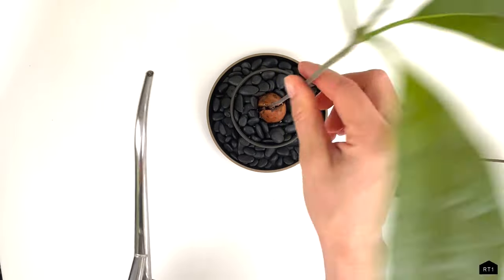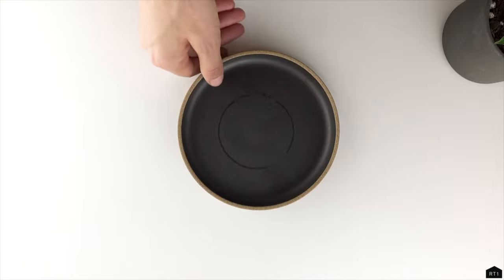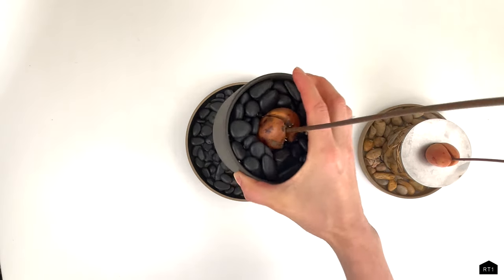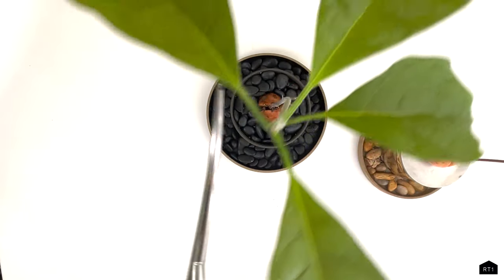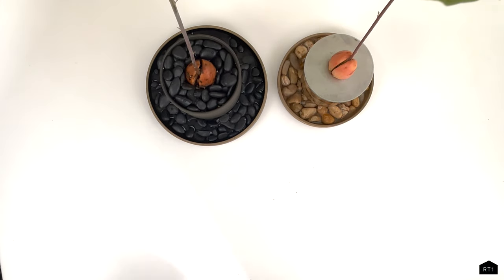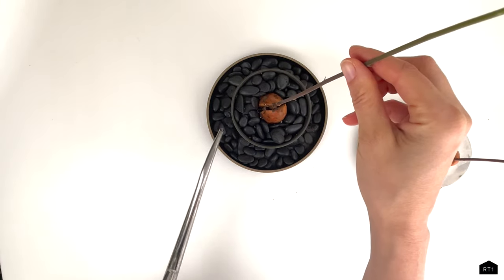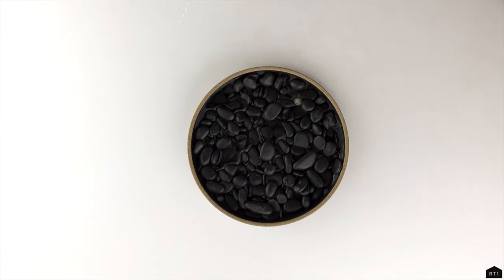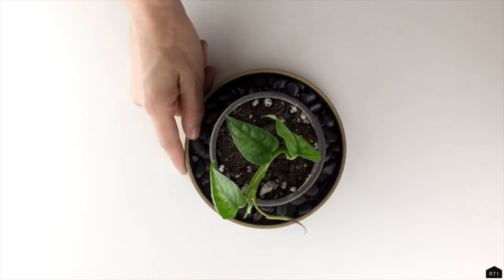BOTTOM WATERING A LA HUMIDITY TRAY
This is a step by step guide on bottom watering your houseplants using a humidity tray + the benefits.

00:00 BOTTOM WATERING DEFINITION
00:22 HOW TO BOTTOM WATER USING A HUMIDITY TRAY
03:03 BENEFITS OF BOTTOM WATERING

PRODUCTS IN THIS VIDEO:
• POLISHED PEBBLES (Black and Natural):
• PLANT OF CHOICE:
We are using our Avocado Seedling. You can use any rooted cutting or plant growing in water.
•  PLANT POT (Medium):
•  WATER - to rinse Pebbles + add to Humidity Tray. We are using room temperature tap water
•  STRAINER - to rinse the silt from your rocks / pebbles / gravel
•  WATERING CAN (optional)

RT1home is an online boutique offering premium home & gardening supplies. Our product assortment is a mixed collection of curated Japanese products and US designed & manufactured soft goods.